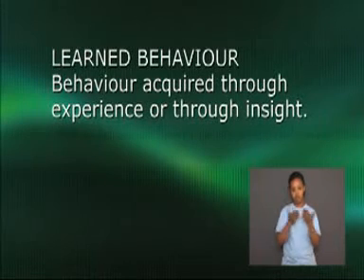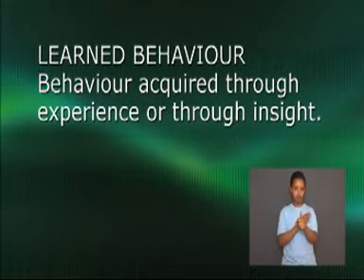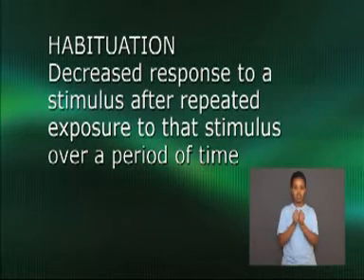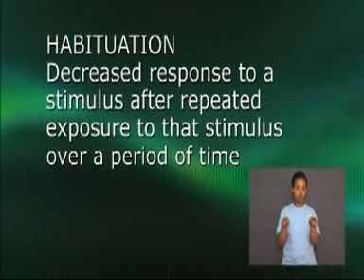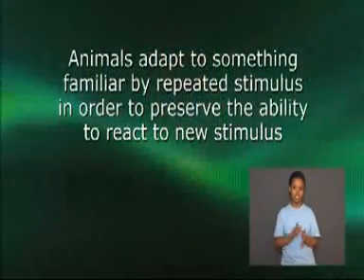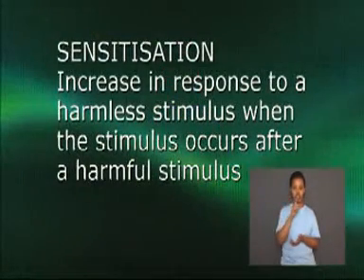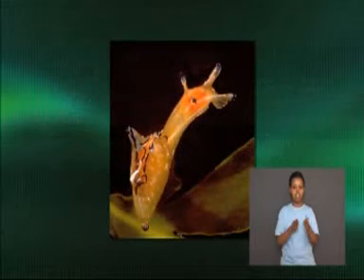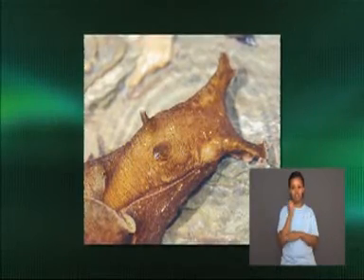Tigray: Biology for grade 12_Unit 5(Behaviour)_types of behaviour